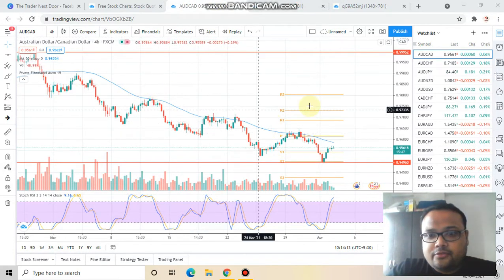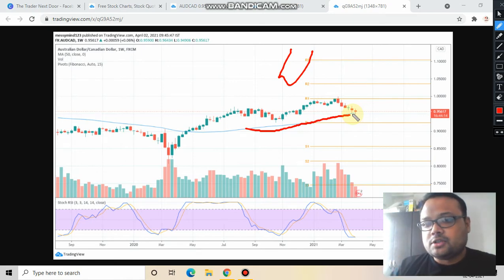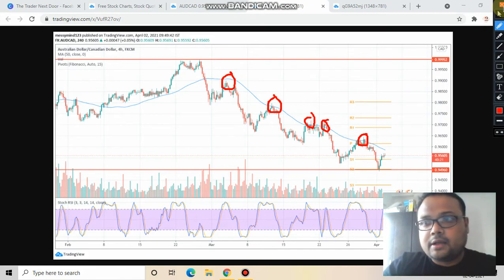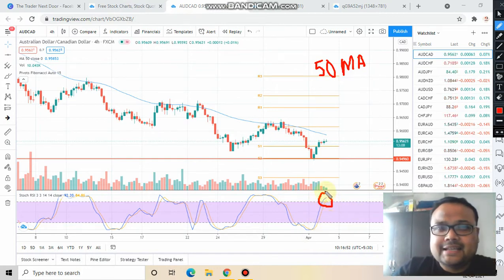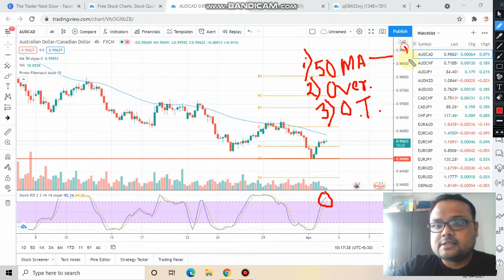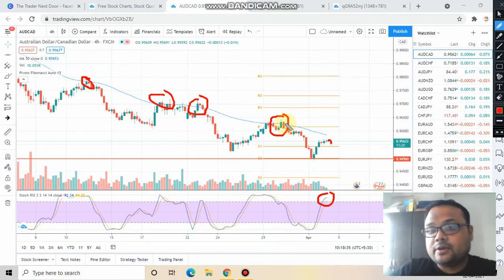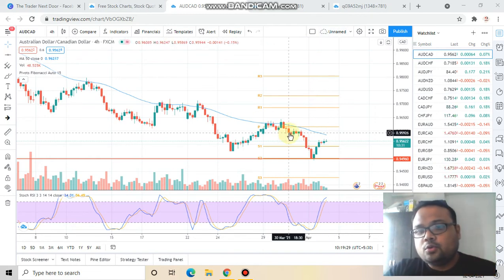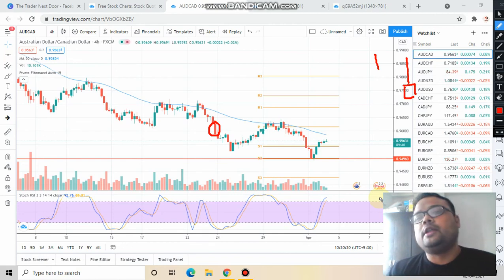AUD CAD Analysis Today 2 Apr 2021| AUD CAD forecast today | AUDCAD forex strategy today